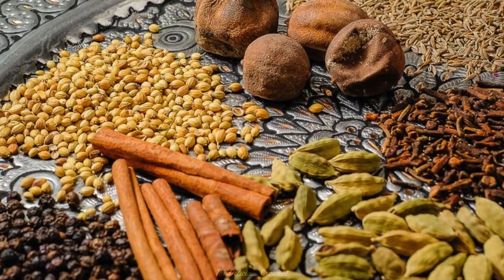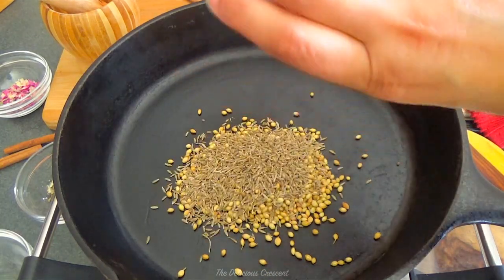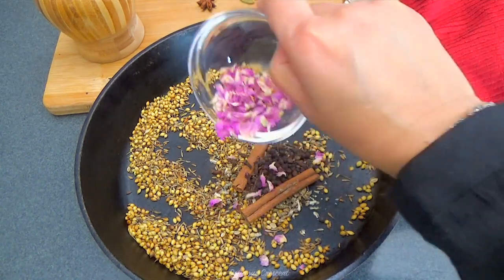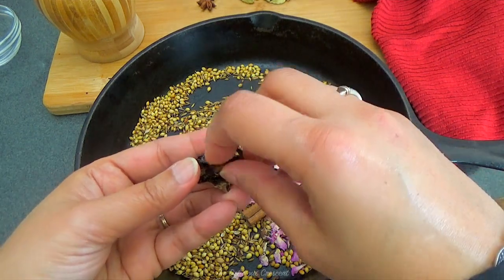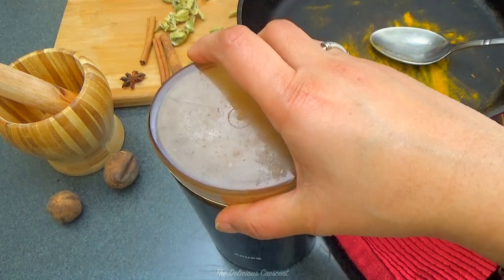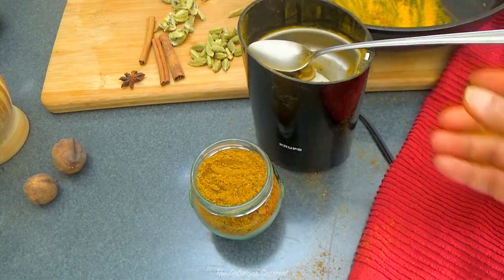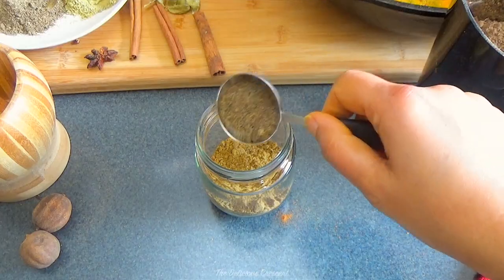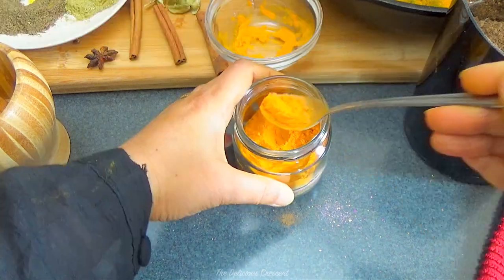Advieh Persian Spice Mix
Advieh - warm, aromatic and easy homemade Persian spice mixes for spicing up all your delicious Persian recipes. These advieh spice blends are the best ever and quick to make. Easy to store and use.
⬇️⬇️⬇️⬇️ RECIPE BELOW ⬇️⬇️⬇️⬇️

✅ ADVIEH (PERSIAN SPICE MIX RECIPE)
Check website link below for other advieh recipes.

4 tablespoons ground coriander
2 tablespoons rose petals dried
1 tablespoon ground cinnamon
1 tablespoon dried limes (seeds removed)
4 teaspoons ground cumin
2 teaspoons ground cardamom
2 teaspoons ground black pepper
2 teaspoons ground angelica (gol-par)
½ tablespoon cloves or star anise
⅛ teaspoon ground nutmeg

►Spice/Nut/Coffee Grinder
Mortar and Pestle
Glass Spice Containers

►Cutting Board
►Vitamix Blender
►Food Processor
►Stand mixer
►Hand Mixer
►Immersion Blender
►Milk Frother
►Kitchen Scale
►Knife Set
►Stainless Steel Mixing Bowls
►Glass Mixing Bowls
►Measuring Spoons
►Magnetic Measuring Cups
►Glass Storage Containers
►Tea Kettle
►Spice Jars

✅ TIMESTAMPS
00:00​ Introduction
00:17​ Measure out the whole spices and grind them in your electric or nut grinder. You may also use a mortar and pestle. Add dried herbs and other ground powders in the final step.
01:46 If you already have the ground form of the spices, you may simply combine the ground spices in the specified quantities and add the herbs.

Tip: Toasting the whole spices is not typical for making advieh. But if you do, it will make the flavors a bit more intense. Don't toast the rose petals, saffron, angelica, dried limes or herbs.

The full blog post and recipe has detailed explanation, lots of tips & tricks and more.